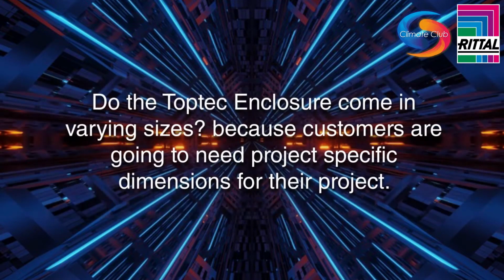Outdoor Systems Solutions - Outdoor Climate Control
Outdoor enclosures need to be able to survive in the elements, this can be achieved through, the help of effective climate control. Outdoor enclosures can be placed outdoors for in excess of 10 years whilst dealing, with the hottest summers and harshest winters. Whilst outdoor enclosures and there climate control may seem a fairly innocuous but there’s actually a great deal of design and innovation in them.

To find out more about Rittal's Outdoor Systems Solutions, follow the link to download the brochure